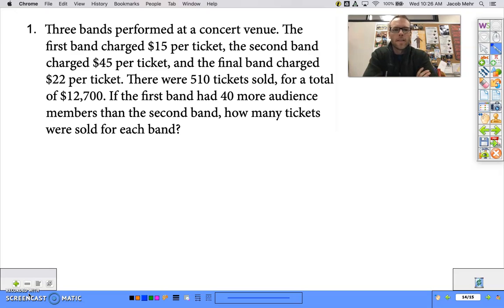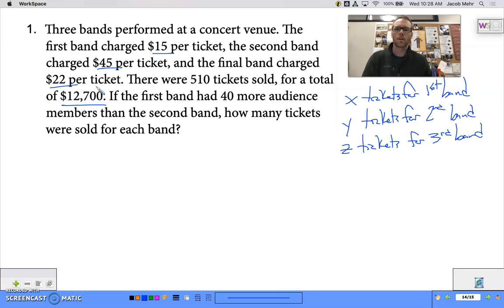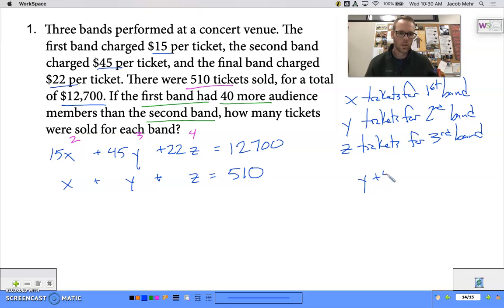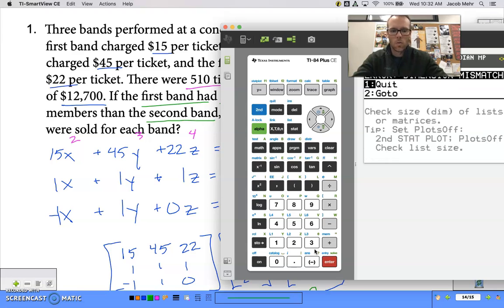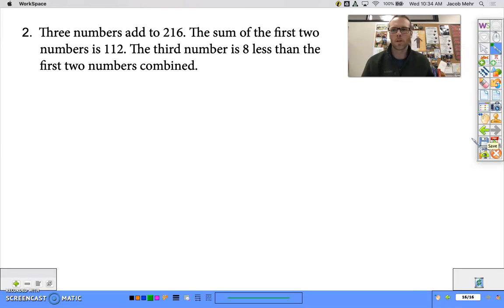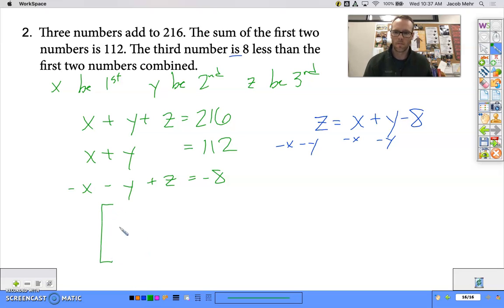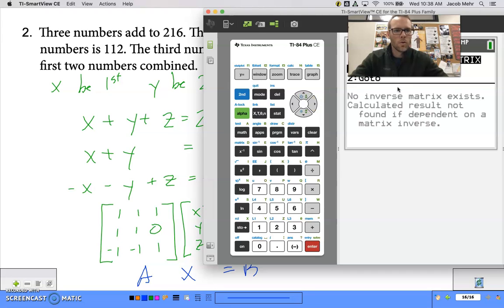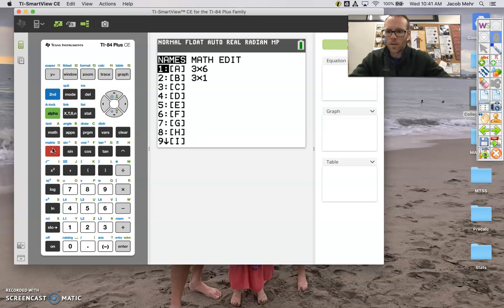7.7 Video D